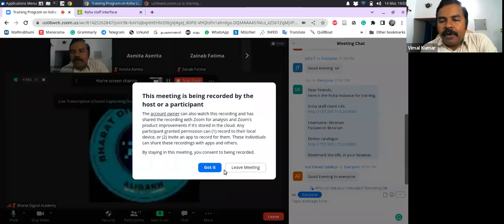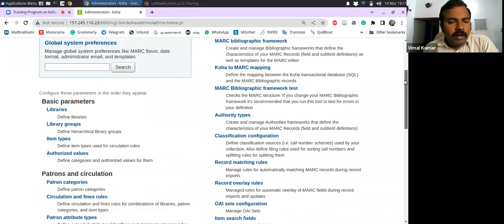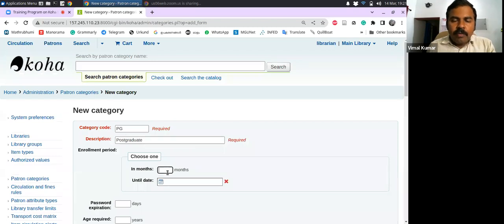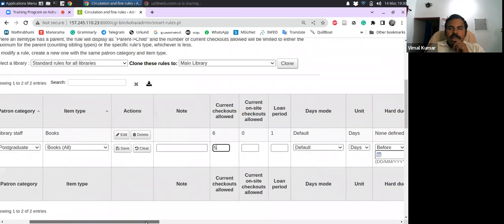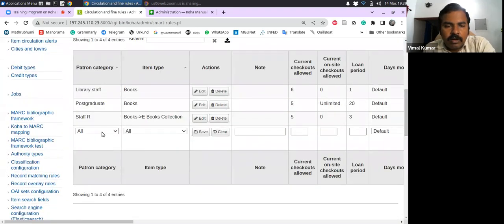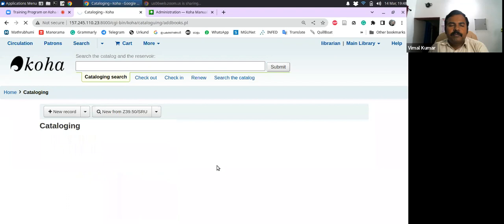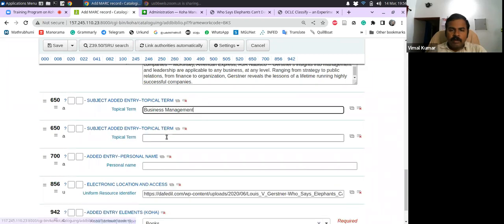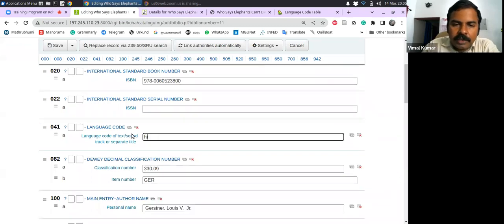Koha Administration, Day 2 Part 1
One Week Training Program on Koha Library Management System

Bharat Digital Academy (BDA) (Registered with Govt. Of India MSME- No. UP-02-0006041) is organizing "One Week Training program on Koha Library Management System"

Software requirements
Hardware requirements

 Key Features:
Day 1
Preparations for Koha implementation

Day 2
Koha Administration
Cataloguing

Day 3
Linux Desktop
Data migration from spreadsheet to MARC 21

Day 4
Patron management
Circulation module
Label Creation

Day 5
Report Module
Serials module
Acquisition module
Backup
OPAC Customization
Resource Person: